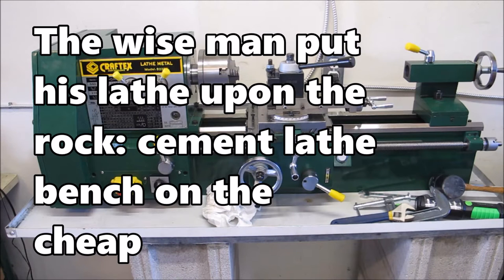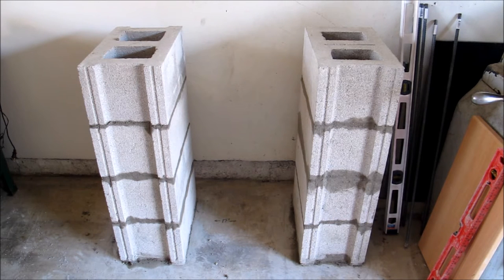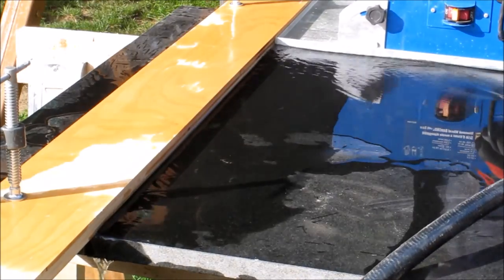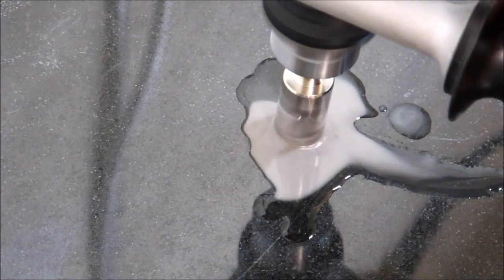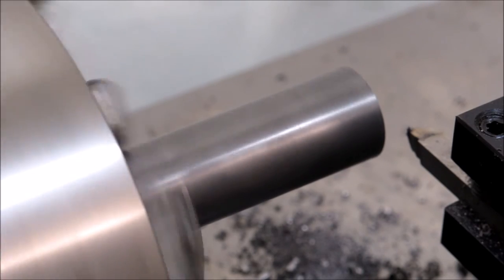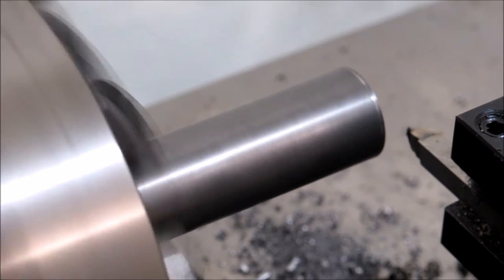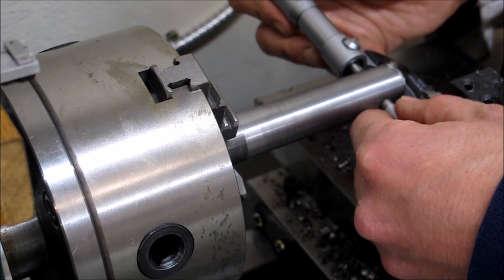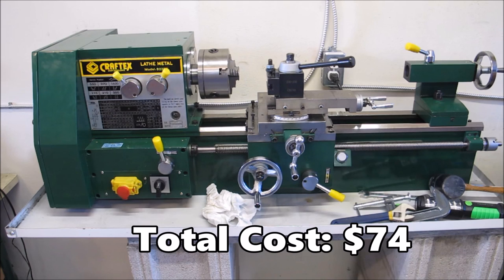Concrete Lathe Bench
Forget a steel or wood bench for your bench top lathe - concrete gives more bang for the buck!  It has vibration suppression properties of cast iron, lots of mass, and is easy to make.  Not something that is easy moved though.

Simplify and add mass - a good rule for machine tools!

Check out the other related video - Some Math Behind the Madness of a Concrete Lathe Bench.